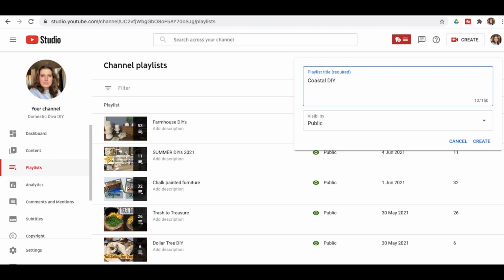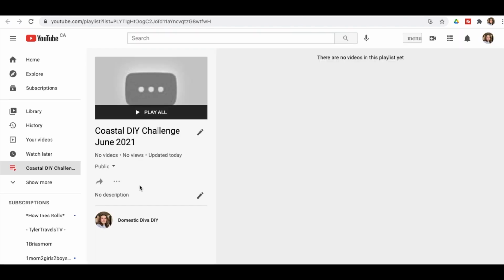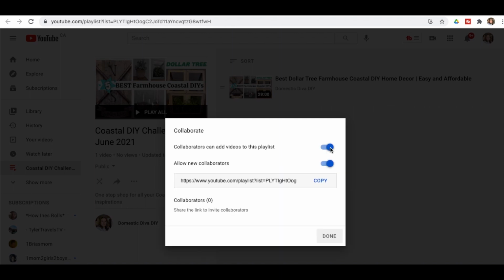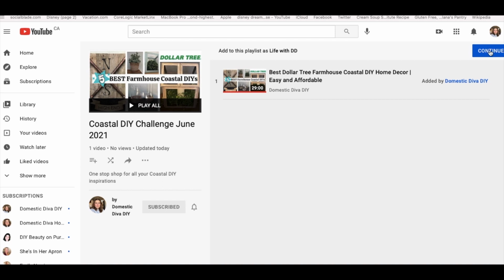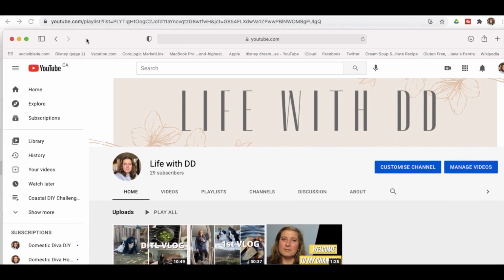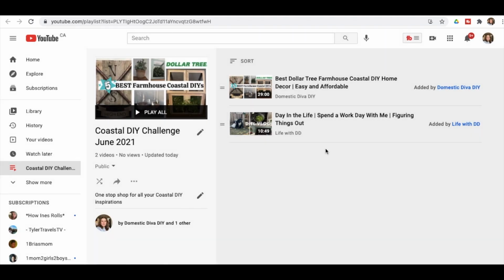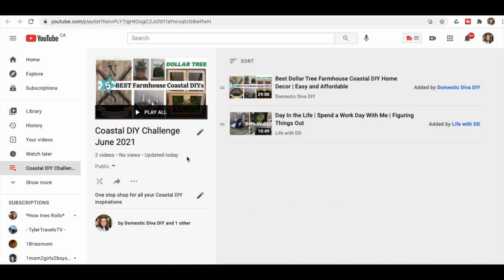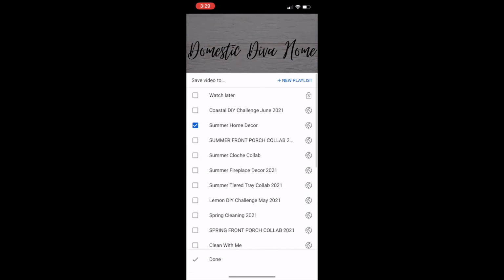HOW TO CREATE a Collaborators Playlist AND HOW TO ADD Your Video to That Playlist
Today's video is a bit different but it is something that so many struggle with.  I am sharing a simple tutorial a step by step on HOW TO CREATE a Collaborators Playlist AND HOW TO ADD Your Video to That Playlist.  If you have any more questions please don't hesitate to ask in the comments.  I would also love to know if you found this helpful as a creator.  xoxox
Let’s Connect

My Channels

Or